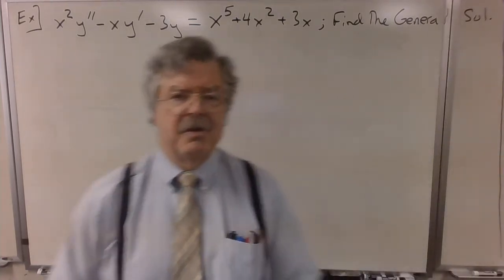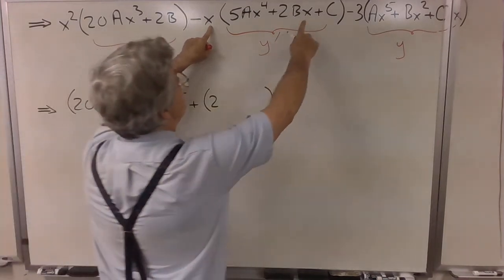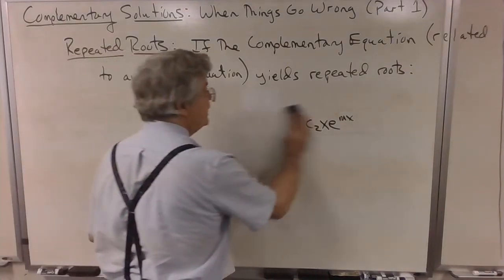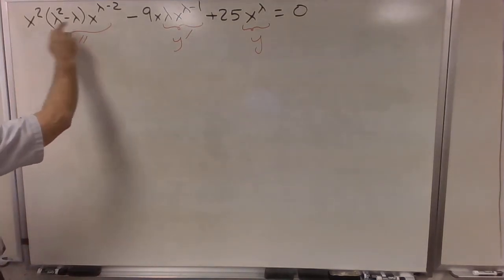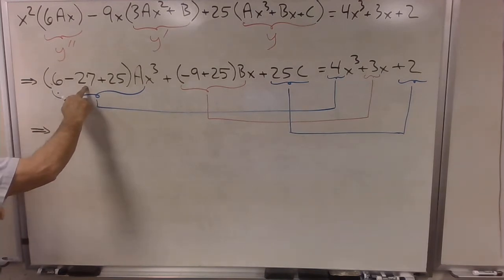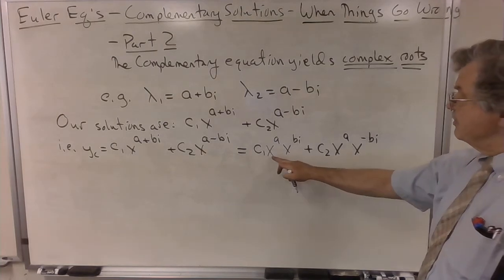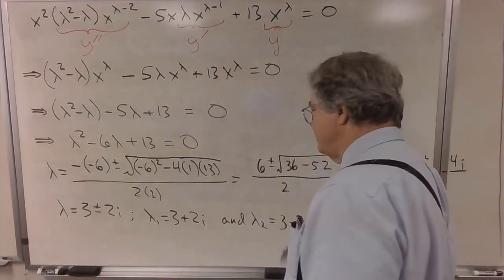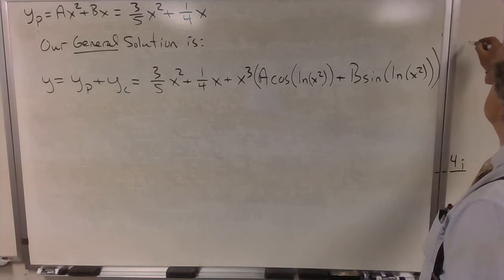MTH 3311 Lecture 7 Sp 2020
Dr. Rossi's Seventh online Diff EQs lecture Sp 2020